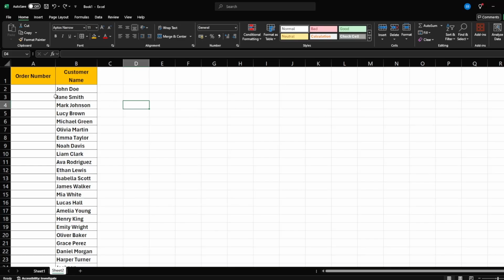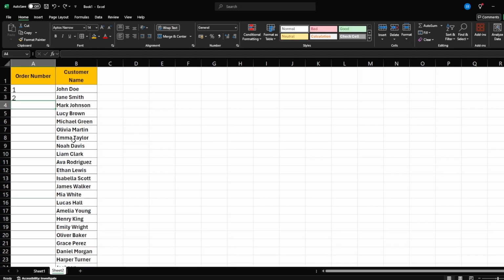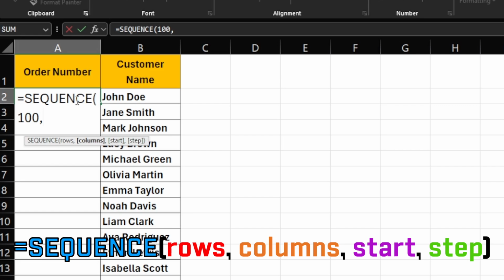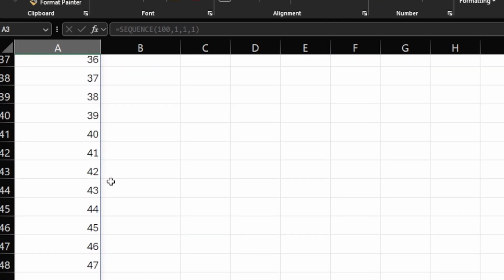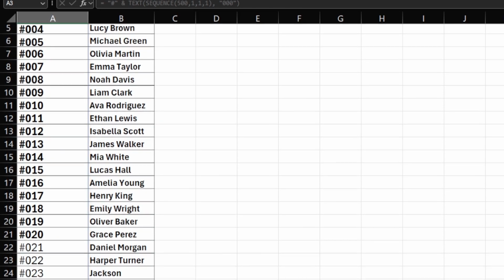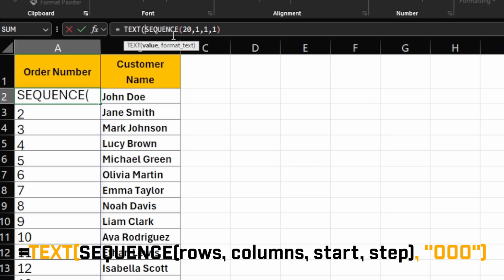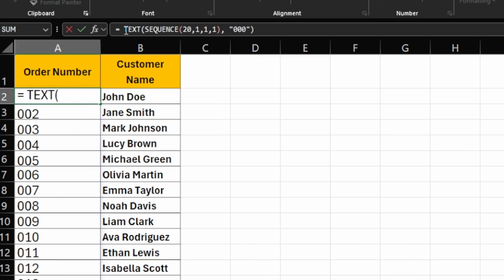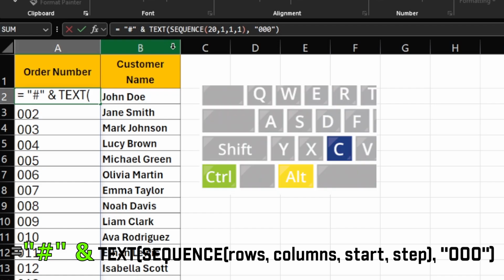How to Create Sequential Numbers in Excel FAST!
In this video, we'll explore the powerful SEQUENCE function in Excel that can help you effortlessly generate lists of sequential numbers. Whether you’re creating unique IDs, filling a series, or simply trying to save time, the SEQUENCE function is an essential tool in your Excel toolkit!